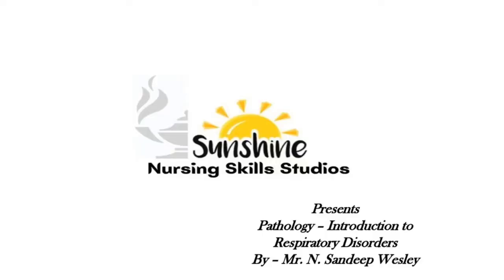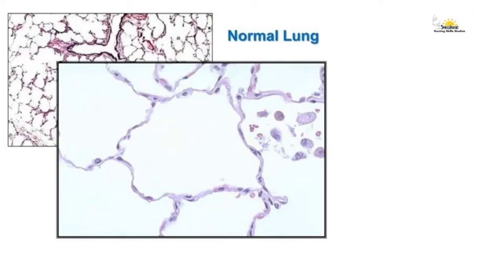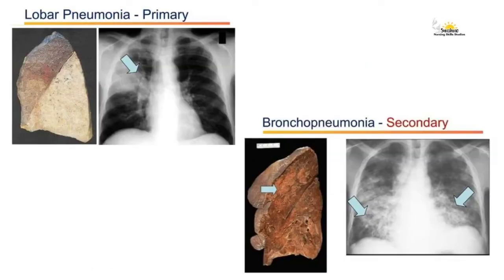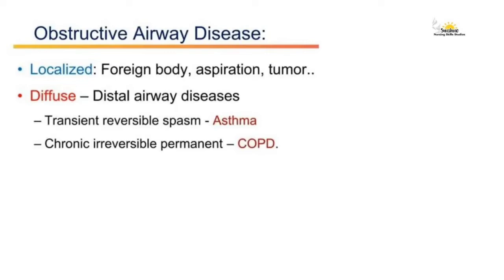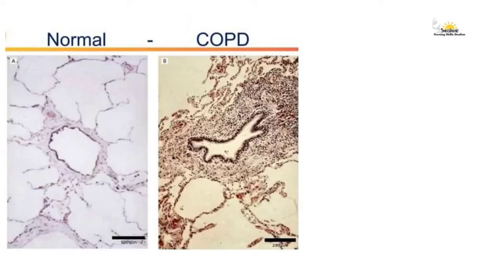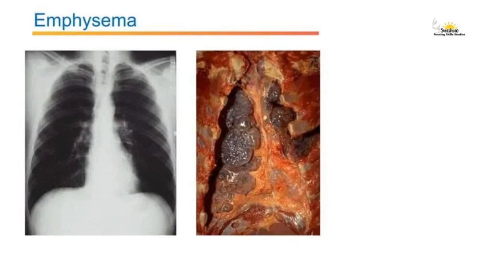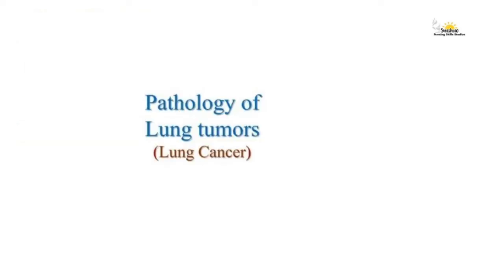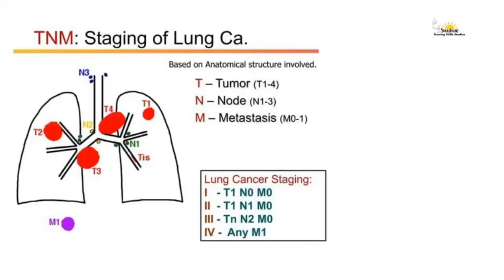Introduction to Pathology of Respiratory Disorders - ಉಸಿರಾಟದ ಅಸ್ವಸ್ಥತೆಗಳ ರೋಗಶಾಸ್ತ್ರದ ಪರಿಚಯ